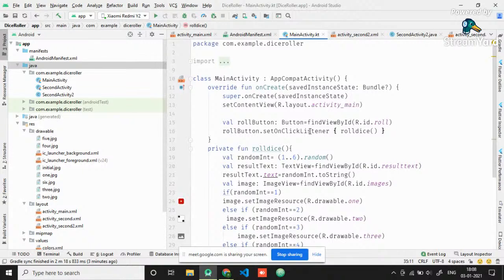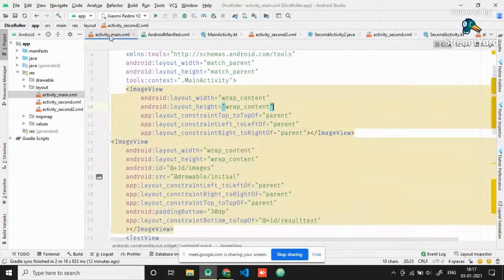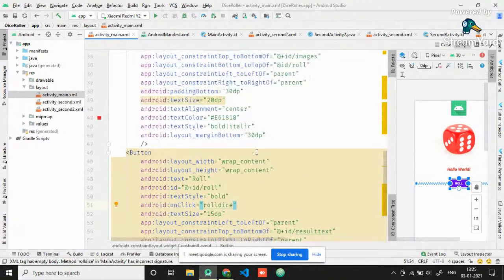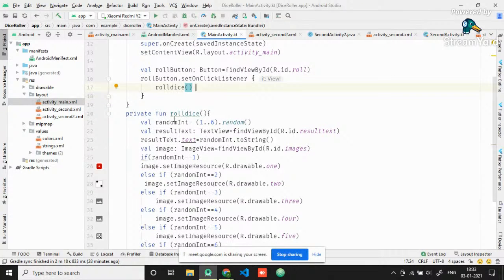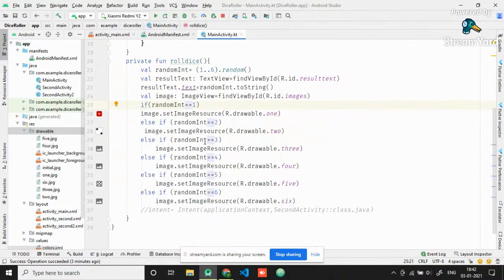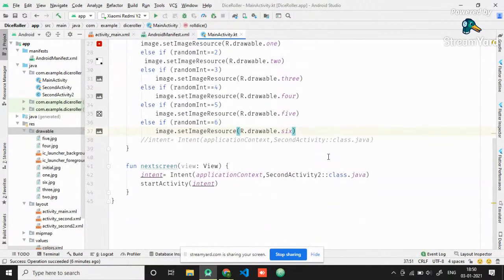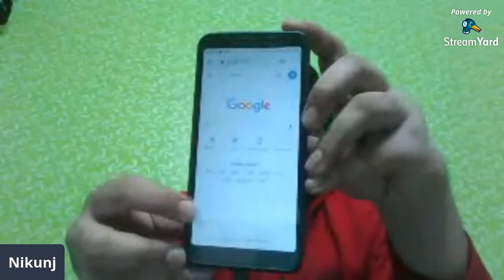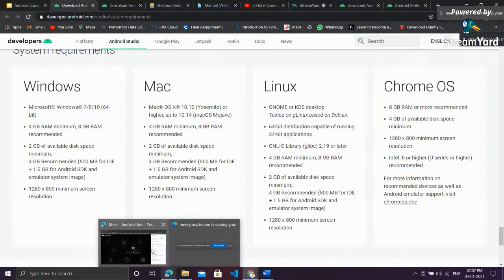Android Study Jams DSC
DSC ADGITM in collaboration with DSC NMAMIT , DSC IMSEC & DSC NSSCE is finally organizing a session for the ongoing program ANDROID STUDY JAMS📱👨🏻‍💻 to help you out with your problems .

There will be a quick walkthrough ,

Topic: Start building Android apps using Kotlin

👉🏻Front-end part ( button, view, image)

👉🏻Navigation(Through screens)

👉🏻Icon and Name changing of App

👉🏻Image adding in App

👉🏻Live Apps(Dice rotating and much more..)

If you want to learn Kotlin and haven't joined the program yet, feel free to enroll for the ANDROID STUDY JAMS PROGRAM

It's still open🔥

🗓️ Date: 3rd January 2021